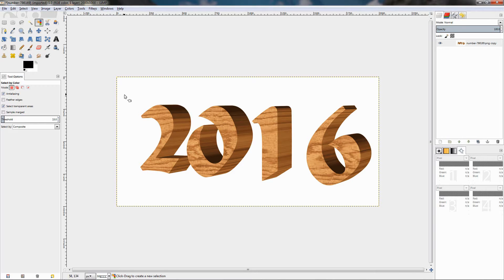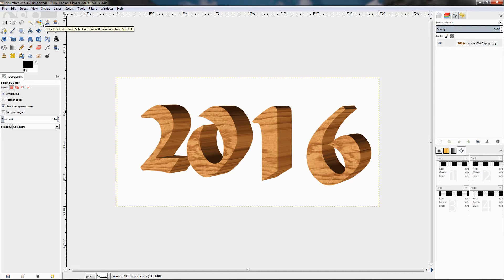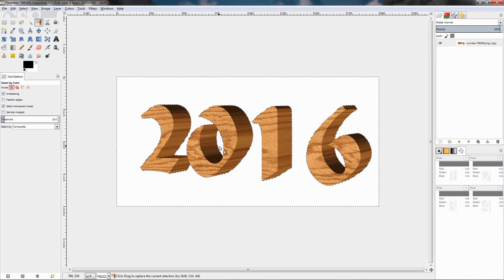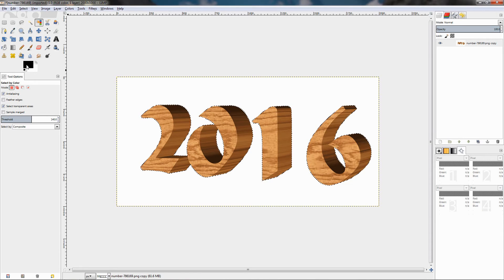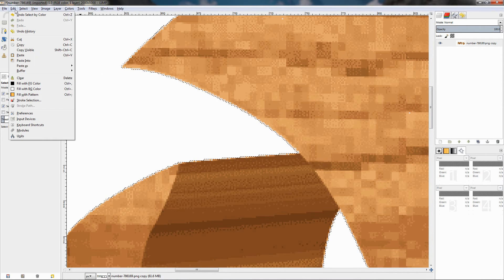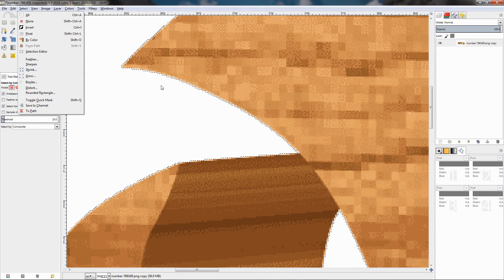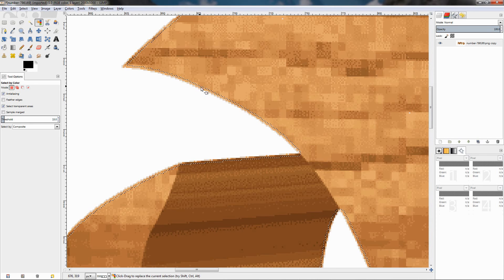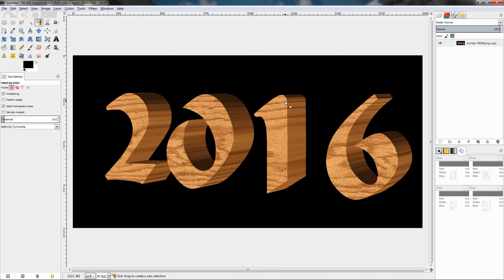Select by Color Tool - GIMP 2.8 Beginners' Guide ep29